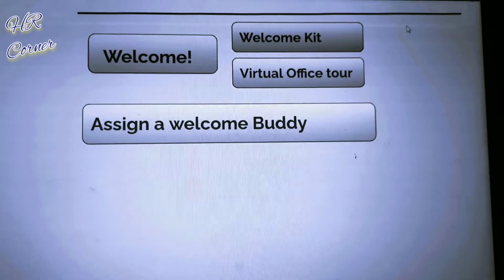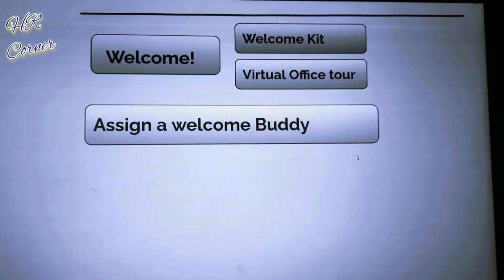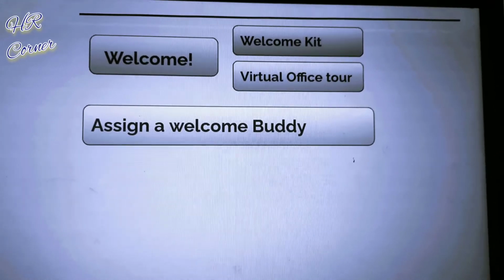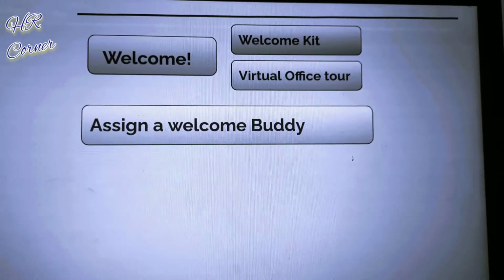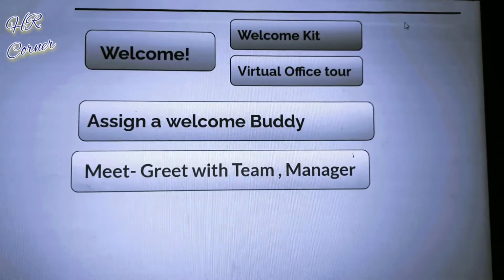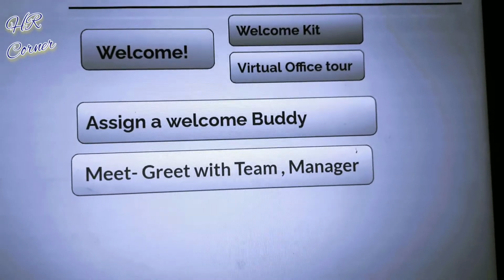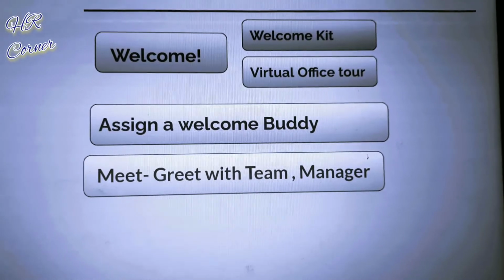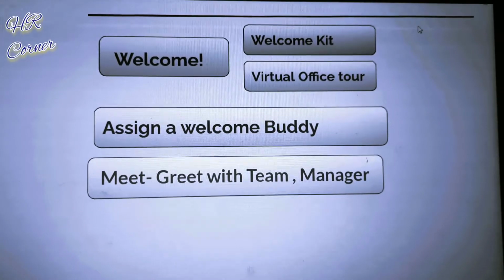Virtual Boarding Process- Part ll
Welcome Everyone to the platform of HR Corner

In part l, we have discussed on the pre onboarding arrangement we need to follow to have a successful journey of personal connections for the new hire.

Through this video, we are focusing how on Day 1 being placed remotely we can build an engaging virtual culture and establish personal touch points. what are those elements of virtual onboarding we need to modify and start reworking creating a Day 1 virtual onboarding process .